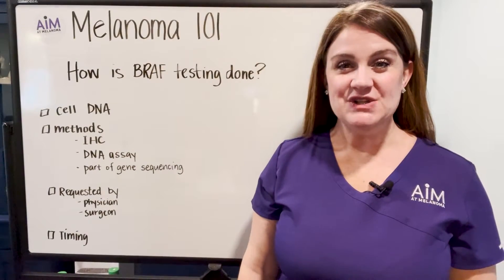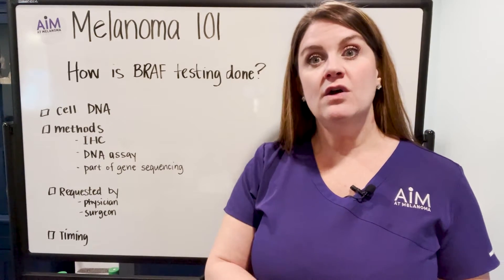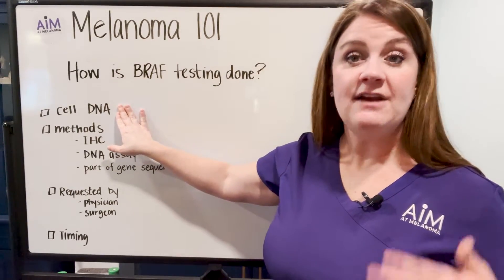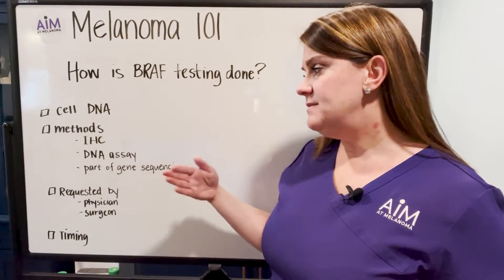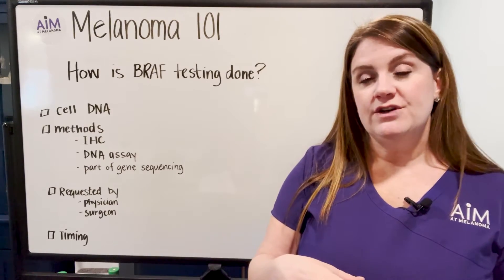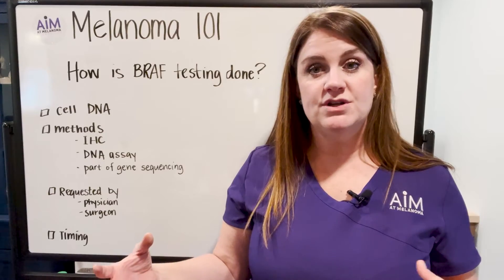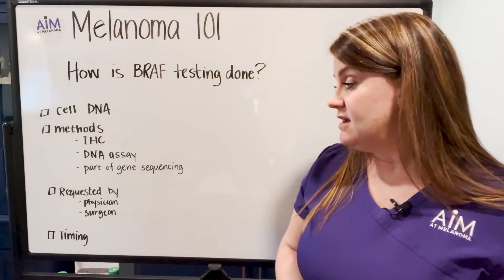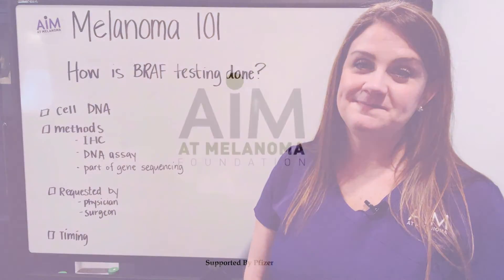How is BRAF Testing Done?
Melanoma, a type of skin cancer, has become increasingly prevalent in recent years. As medical advancements continue to progress, so does the understanding of the genetic mutations that contribute to its development. One such mutation is known as BRAF, which occurs in approximately 50% of melanoma cases. BRAF testing plays a vital role in both the diagnosis and treatment of this aggressive form of cancer.

Typically, BRAF testing is conducted through a biopsy of the melanoma tumor. During this procedure, a small sample of the tumor is taken and sent to a laboratory for analysis. The sample is then tested for the presence of the BRAF mutation. This method allows physicians to determine whether or not a patient's melanoma is driven by this specific genetic alteration.

The importance of BRAF testing lies in its ability to guide treatment decisions. Patients with BRAF-mutated melanomas have been found to respond particularly well to targeted therapies that specifically inhibit the activity of mutated BRAF proteins. These drugs have revolutionized melanoma treatment by significantly improving patient outcomes and survival rates.

In some cases where a tumor biopsy is not possible or feasible, such as when tumors are located in hard-to-reach areas or when patients are too ill for invasive procedures, alternative methods must be employed. This is where liquid biopsies come into play. Liquid biopsies involve analyzing blood samples for circulating tumor DNA (ctDNA), which can provide valuable information about genetic alterations present within tumors.

Liquid biopsies have emerged as an exciting new tool in cancer diagnostics due to their non-invasive nature and ability to detect genetic mutations without requiring tissue samples from primary tumors or metastatic sites. In terms of BRAF testing specifically, liquid biopsies can be used to detect the presence of the mutation when traditional tumor biopsies are not feasible.

While liquid biopsies offer a promising alternative, it is important to note that they are not yet as widely available or validated as tumor biopsies. Further research and development are needed to ensure their accuracy and reliability. Nonetheless, they represent a significant advancement in the field of melanoma diagnostics and hold great potential for improving patient care.